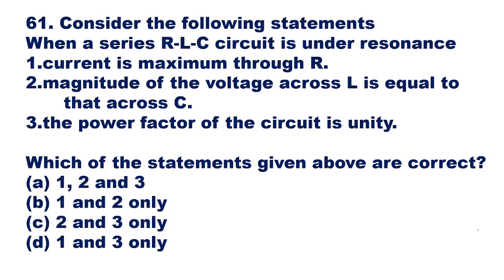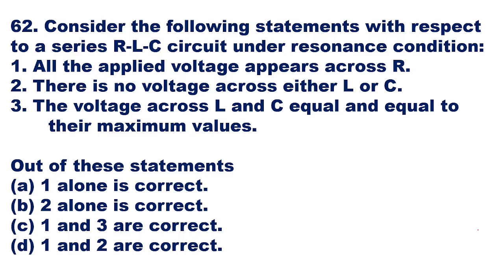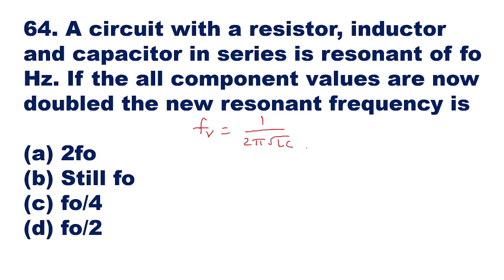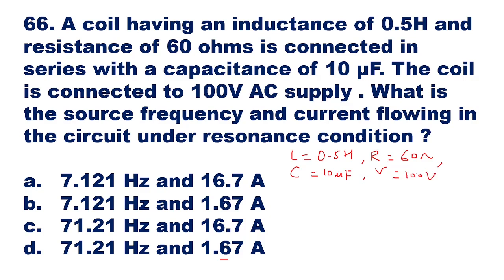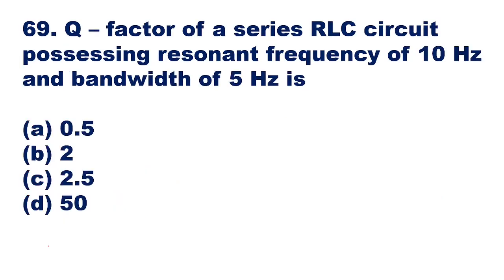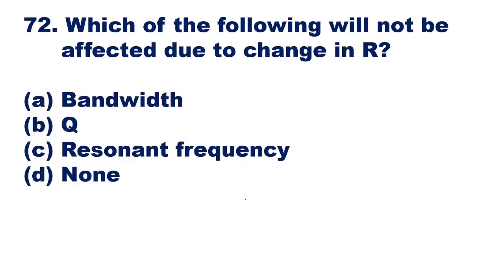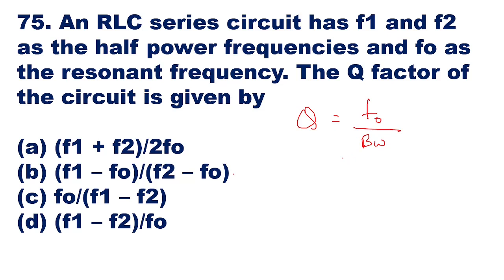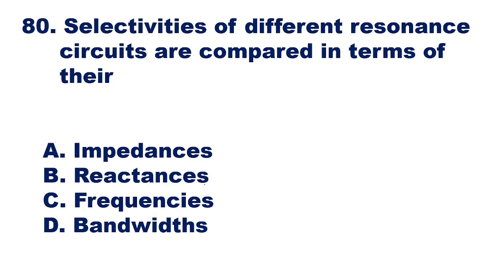DCET COMMUNICATION SYSTEMS • Part 4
MCQs on Resonance • Series Resonance and Parallel Resonance Circuits Continued